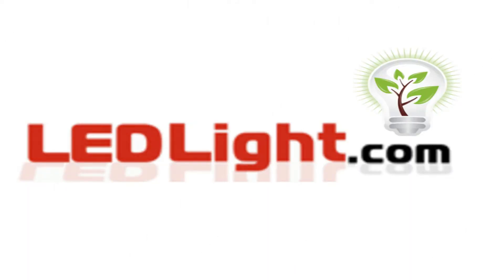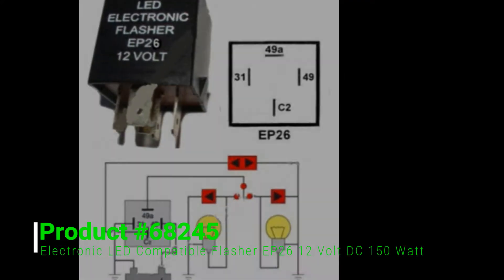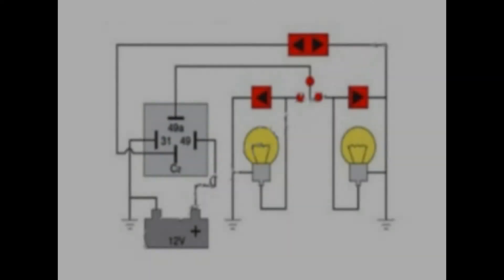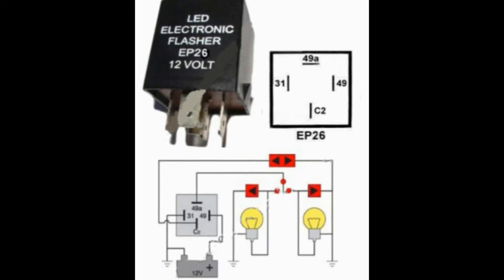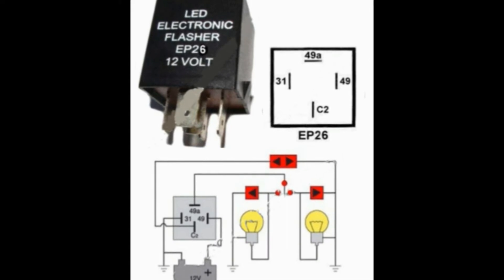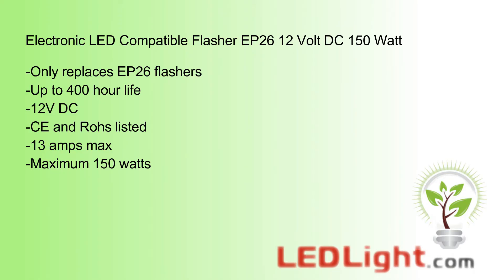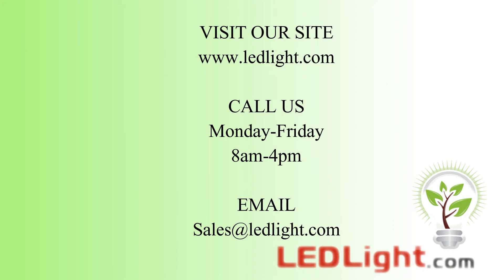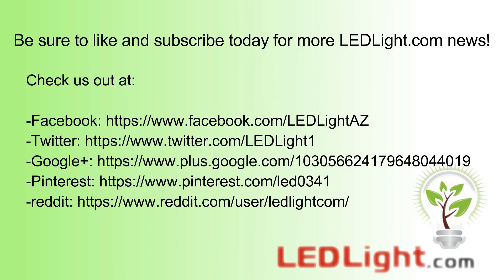Product #68245-Electronic LED Compatible Flasher EP26 12 Volt DC 150 Watt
Product #68245: LED compatible 12 volt DC flasher. Maximum 150 watt. Fits only model EP26 flashers. Can use incandescent or LED bulbs. Please do not exceed maximum wattage. CE and Rohs listed. Long life up to 400 hours. See product detail for warranty period. Includes 1 item per package. Up to 13 amps max. This relay saves time and money by not having to install load equalizers with LED bulbs.